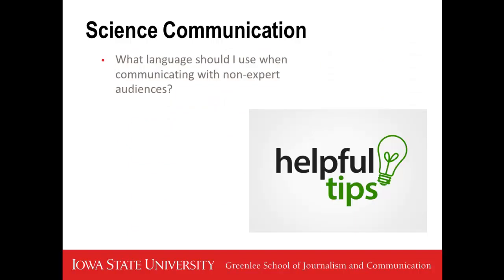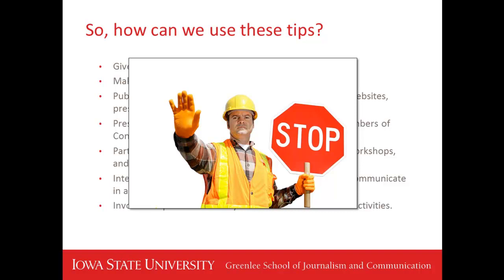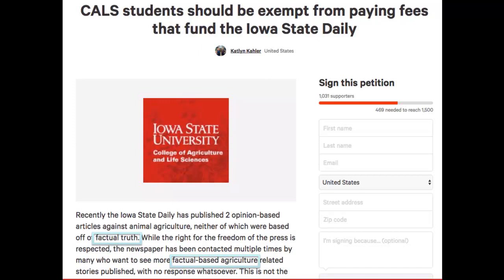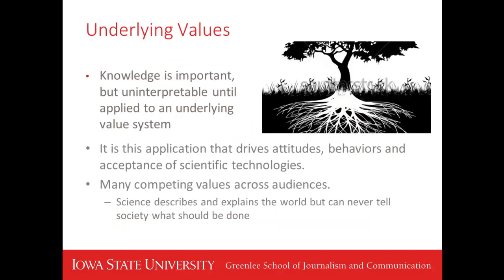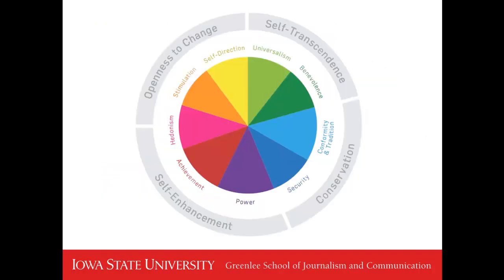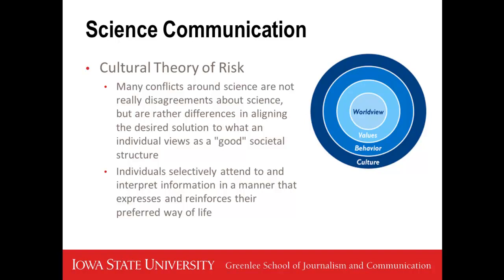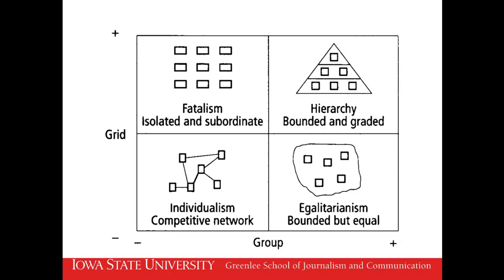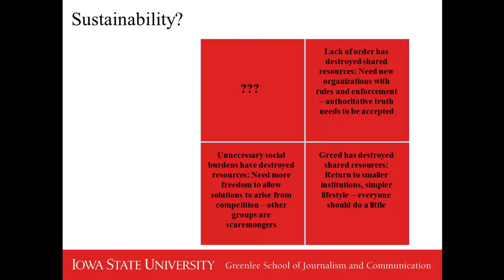Dr. Mike Dahlstrom - Communicating Your Science: What’s It Really About?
Communicating Your Science: What’s It Really About? - Dr. Mike Dahlstrom, Associate Professor, Journalism and Mass Communication, Iowa State University, from the 2018 NIAA Antibiotic Symposium: New Science & Technology Tools for Antibiotic Stewardship, November 13-15, 2018, Overland Park, KS, USA.